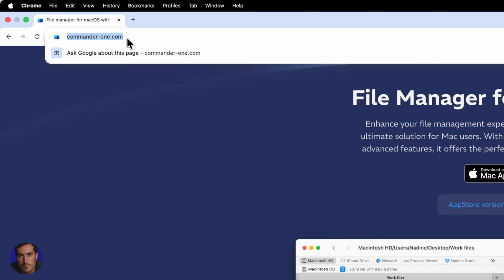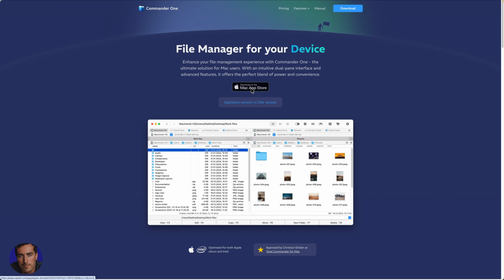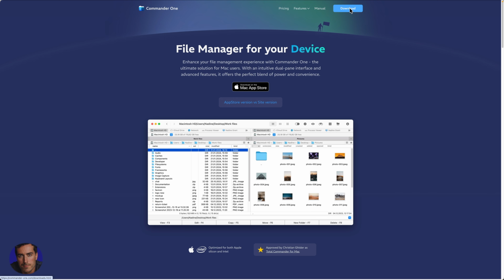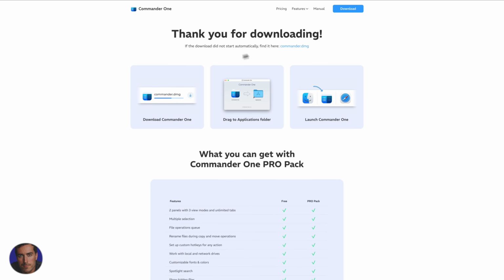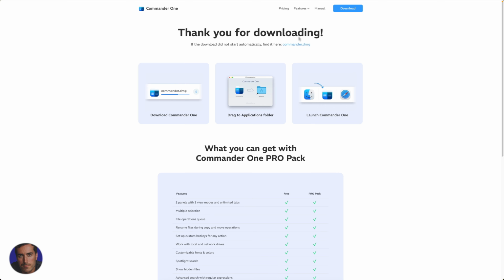How to Download Commander One (Mac File Manager | Official App)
Learning how to download Commander One is easy with the right steps! This video guides you through the process, ensuring you get started quickly.

Timestamps:
0:00 - Introduction
0:10 - Downloading From The Website
0:40 - Installation Process

▬▬▬▬ Links & Resources ▬▬▬▬

▬▬▬▬ Video Transcript ▬▬▬▬

Hey everyone, it's Matt! In this quick video, I'm going to show you how to download Commander One, which is an awesome FTP solution specifically for Mac users.

First off, you can find the software at commander-1.com, and I'll make sure to drop that link in the video description for easy access. Once you're on the website, you have a couple of options.

You can either download it directly from the site or grab it from the Mac App Store. If you choose the App Store, just click the link provided there.

But if you want the direct download, look for the blue download button at the top of the page. When you click that button, the installer will automatically start downloading.

I’m using Chrome, so the file will save directly to my downloads folder. If you're using a different browser, it might save to a different location, but you can always find it in your downloads folder.

Once the download is complete, just locate the installer and double-click to start the installation process. There are full instructions available on the site if you need any help along the way.

I hope you found this video on how to download Commander One useful!